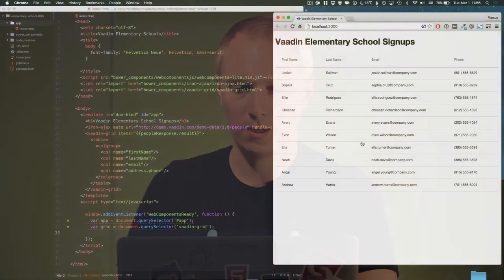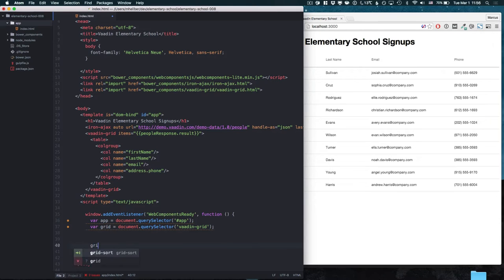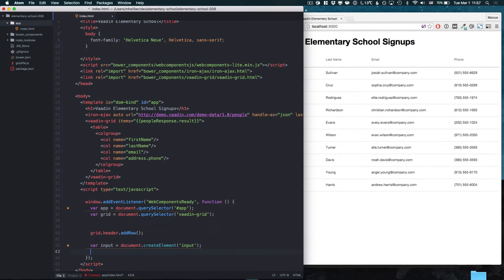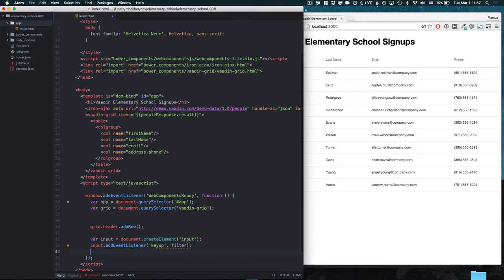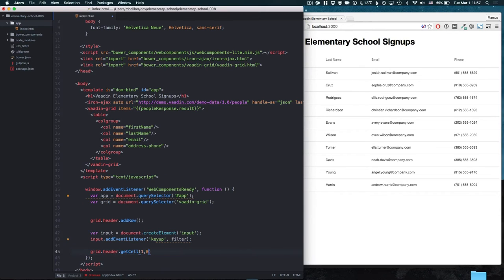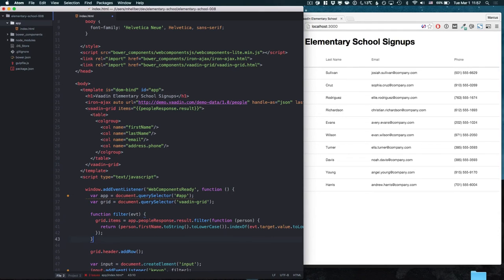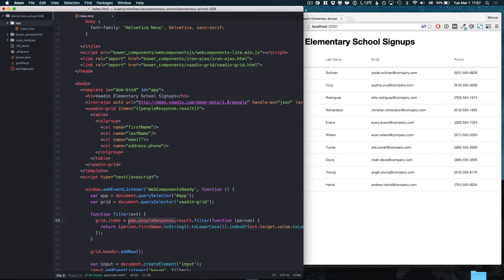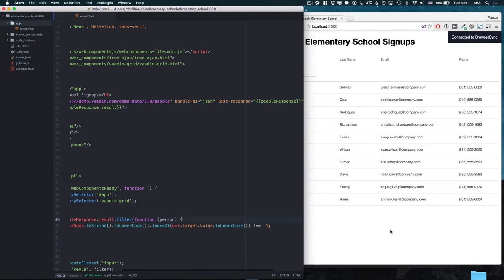Filtering data with vaadin-grid - Elementary School #8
In this episode Marcus shows you how to filter data in your vaadin-grid.